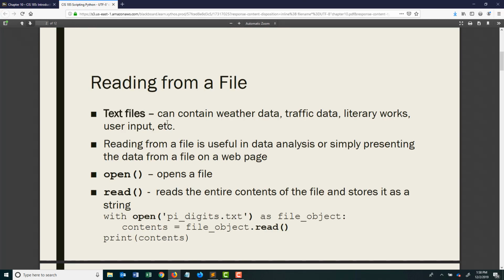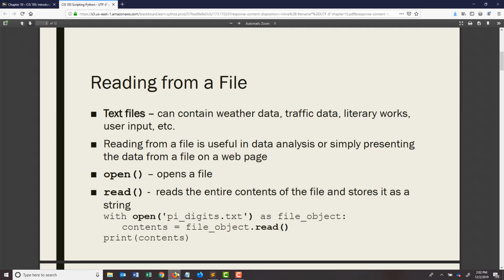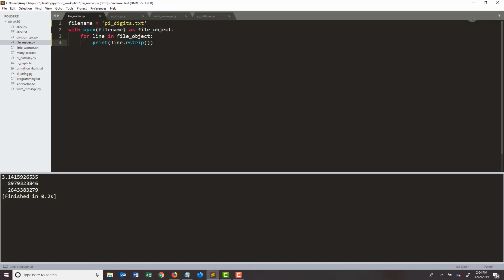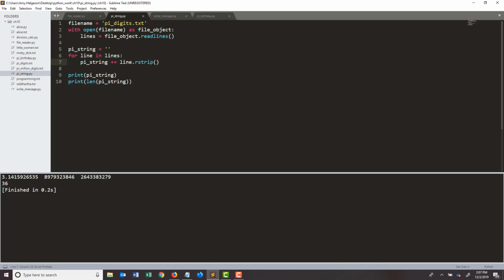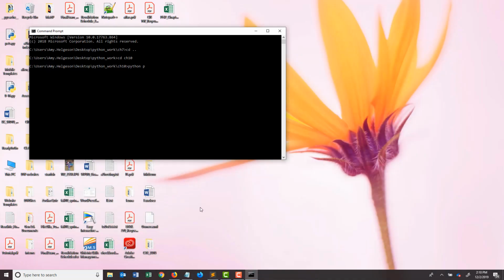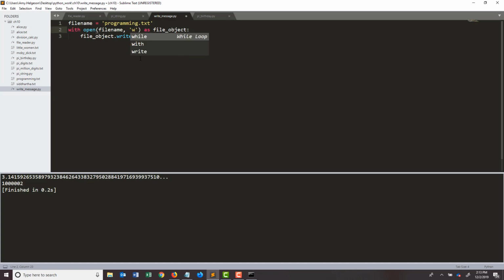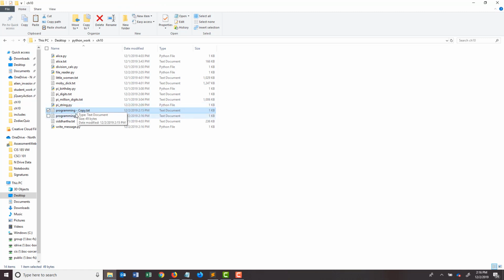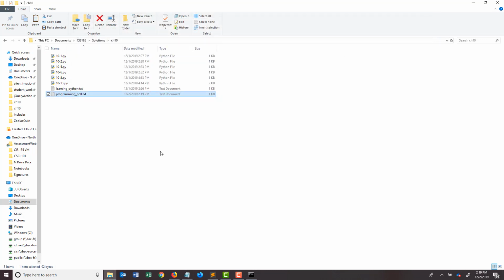Chapter 10 p. 183-193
Chapter 10 Objectives: Reading from a file and Writing to a file